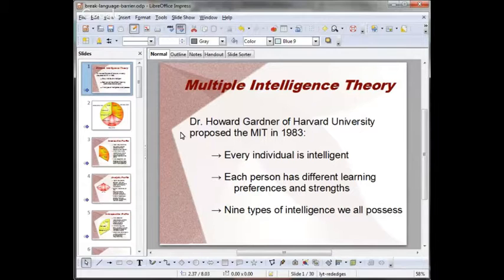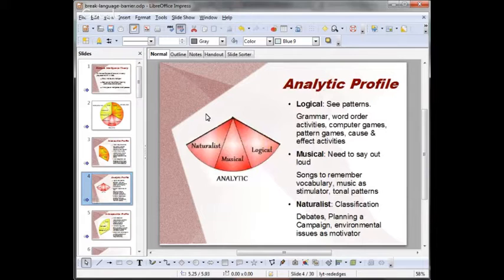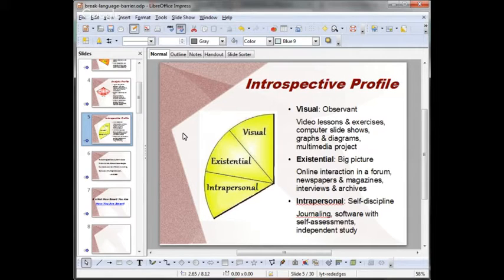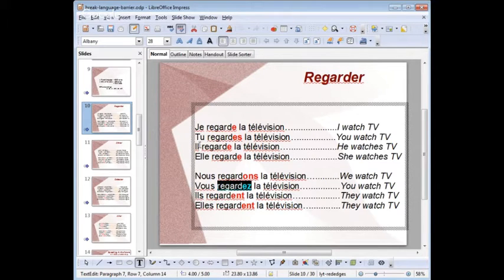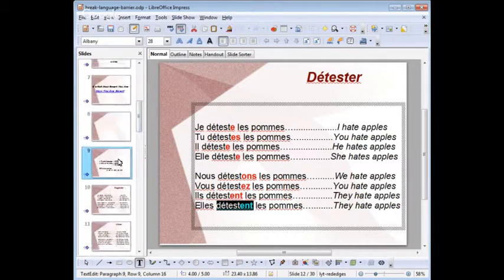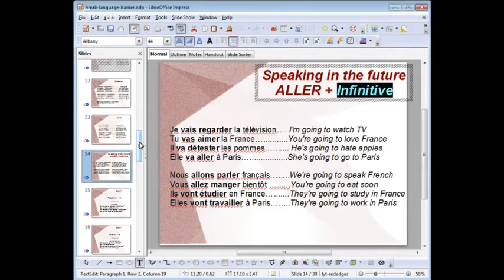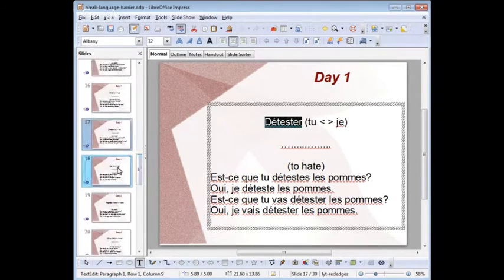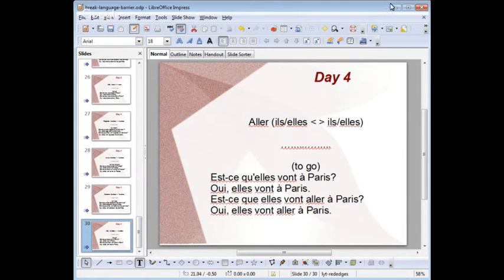French Skype Lesson: Simple formula to learn French or any foreign language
In this video, I'm teaching what are the learning profiles so that students can be aware of their individual and unique learning profiles.
Then I teach how to conjugate -ER verbs in French, how to ask questions and how to speak in the future.
Finally, I teach how to REMEMBER what has been covered: the simple formula that will allow any type of student to learn effectively with a 10mn daily practice only. This system integrates the new knowledge and will allow your brain to run French language on autopilot - without thinking.
That's how one becomes fluent in any language!
You can use this system to learn effectively any foreign language with a much greater chance of becoming fluent.